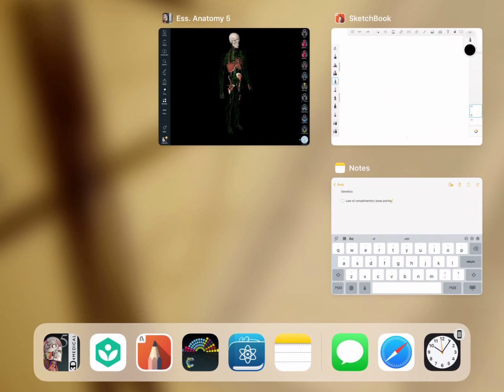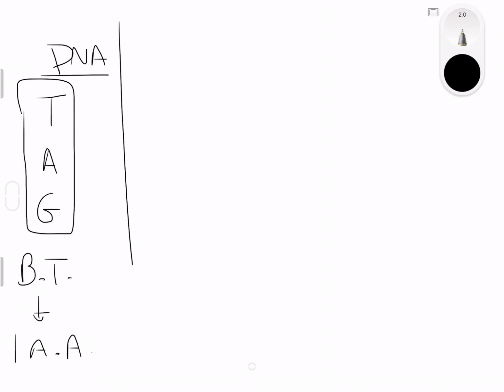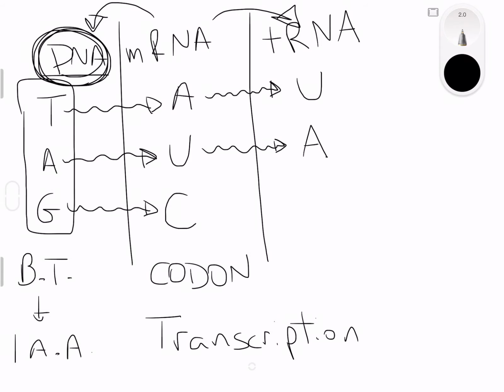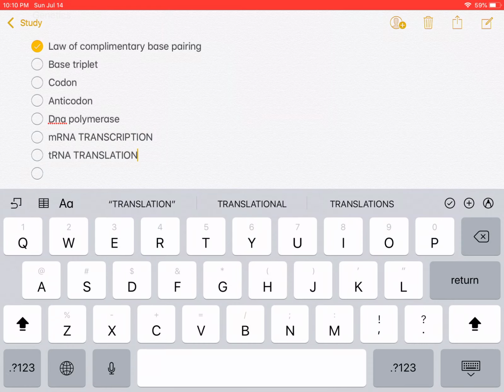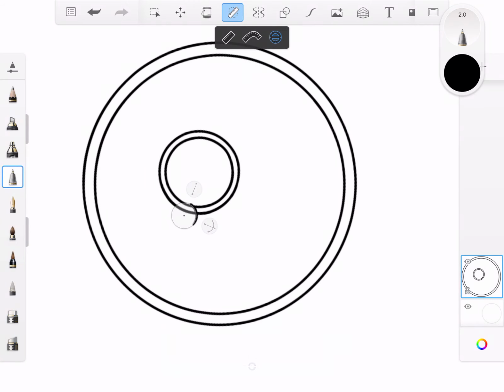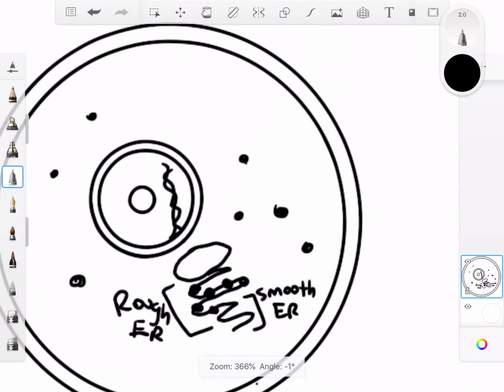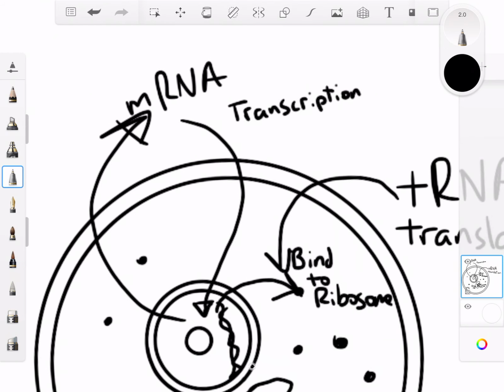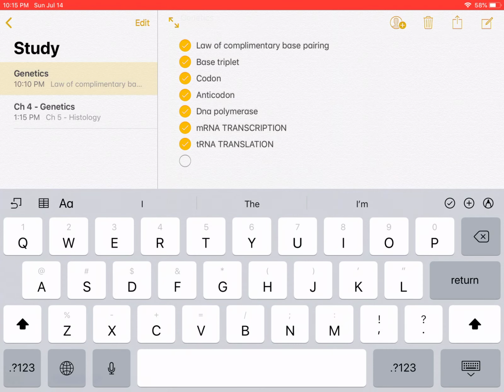Let's Study Anatomy and Physiology - Ep 4 - mRNA & tRNA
Trying to visualize how mRNA and tRNA synthesize an amino acid.